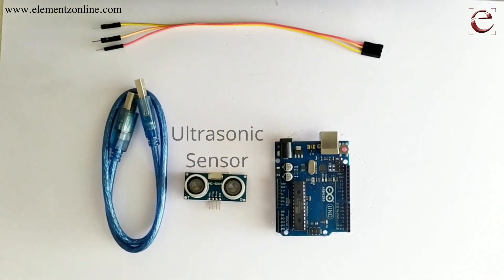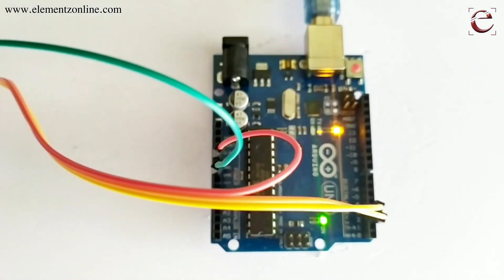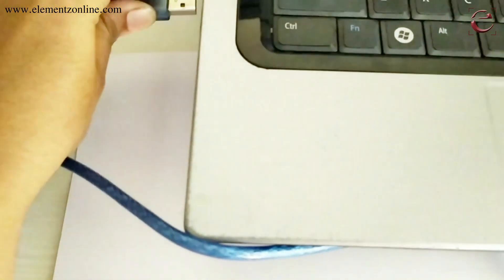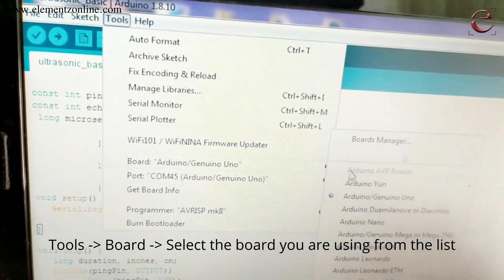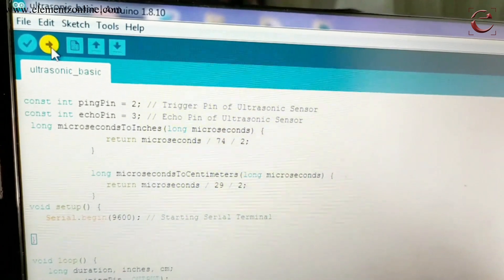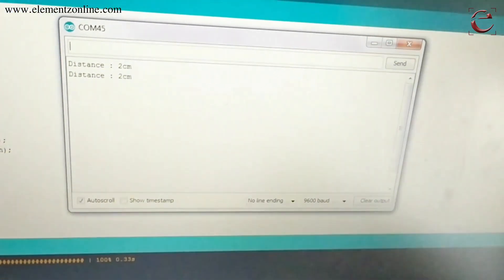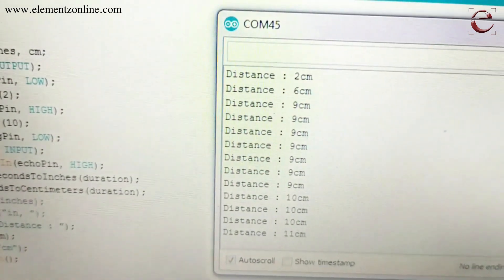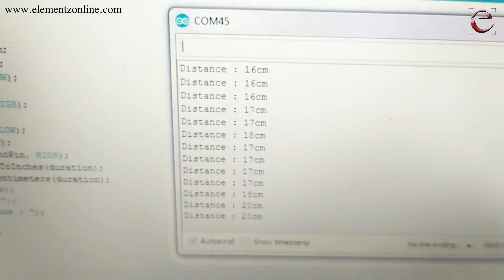Demonstration of Ultrasonic sensor using Arduino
This short video is a demonstration of interfacing ultrasonic sensor with Arduino.